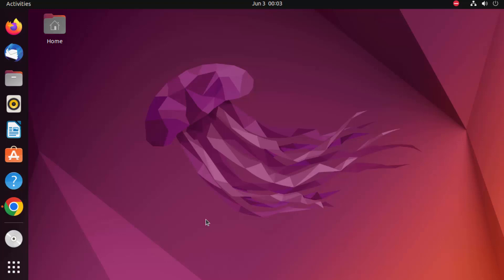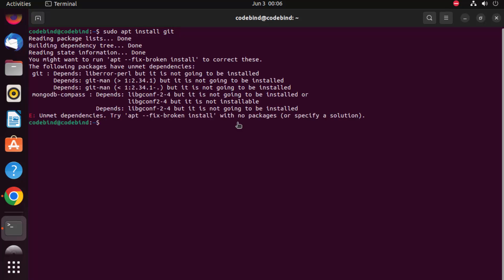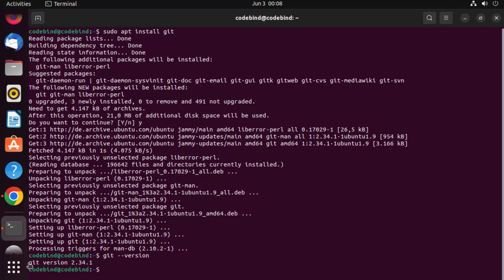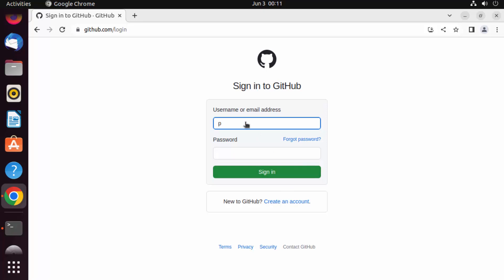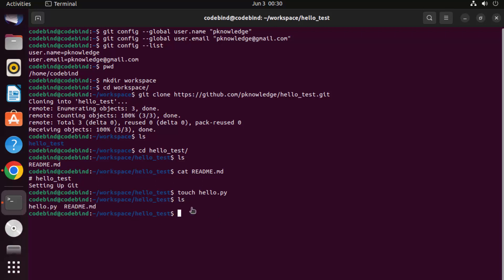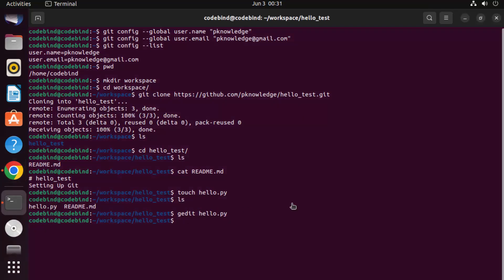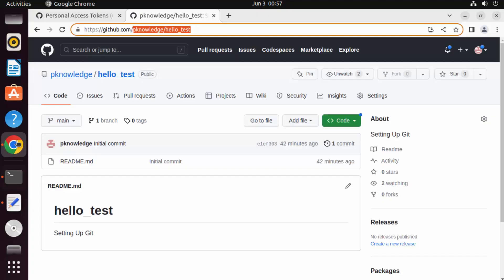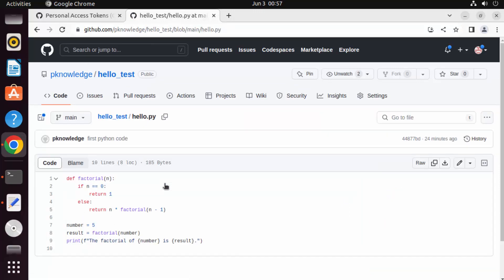How to Install and Configure Git and GitHub on Ubuntu (Linux)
Learn how to install and configure Git and GitHub on Ubuntu (Linux) with this comprehensive tutorial.

Set Up Git:
git config --global user.name "Your Name"

other commands
git clone (url)
git add (file names)
git commit -m "(committed message)
git push -u origin main
git remote add origin main (url)

FIX: "Support for password authentication was removed. Please use a personal access token instead."

Git is a popular version control system used by developers to track changes in their code repositories. GitHub, on the other hand, is a web-based platform that provides hosting for Git repositories and offers additional collaboration features.

In this tutorial, you will discover the step-by-step process of installing and configuring Git and GitHub on Ubuntu. Whether you are a beginner or an experienced developer, this tutorial will provide you with the knowledge and skills to effectively use Git and GitHub in your projects.

The tutorial covers topics such as:

1. Installing Git: You will learn how to install Git using the package manager on Ubuntu. We will guide you through the installation process, ensuring that you have Git up and running on your system.

2. This configuration is essential for properly attributing your commits.

3. Setting up GitHub: You will explore the process of creating a GitHub account and configuring Git to work with GitHub. This includes generating SSH keys, adding them to your GitHub account, and establishing the connection between your local Git repository and GitHub.

By the end of this tutorial, you will have a solid understanding of how to install and configure Git and GitHub on Ubuntu. You will be ready to start using Git for version control and collaborate with others using the powerful features of GitHub.

Join us in this tutorial and take your development workflow to the next level with Git and GitHub!
Git  is a  distributed version control system.  This video shows How to Get Started with Git and Github and teaches The Basics of Git and GitHub.

Version Control ? - Version control systems are a category of software tools that help a software team manage changes to source code over time.
What is GIT? - By far, the most widely used modern version control system in the world today is Git. Git is a mature, actively maintained open source project originally developed in 2005
Why GIT? - Relying on software for mission-critical applications, altering your development workflow impacts your entire business. Git isn’t just for agile software development—it’s for agile business.